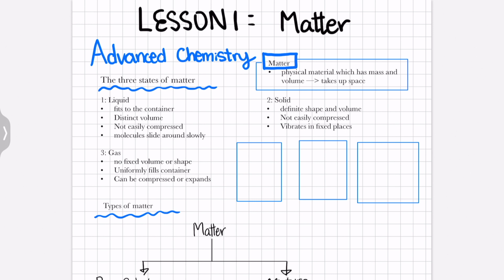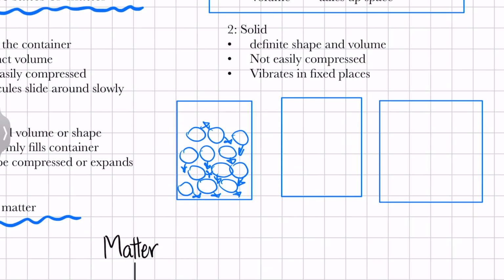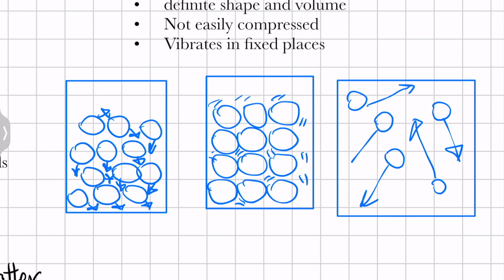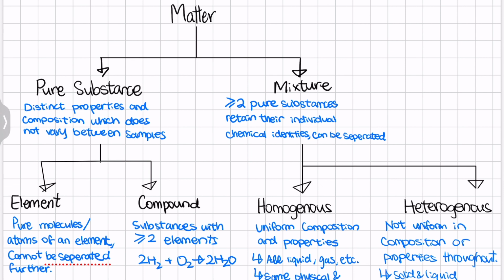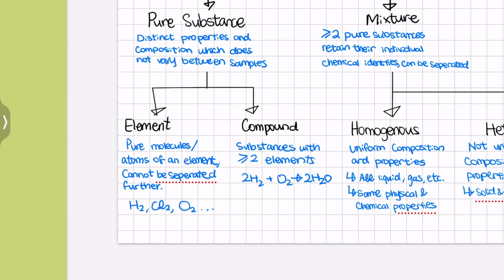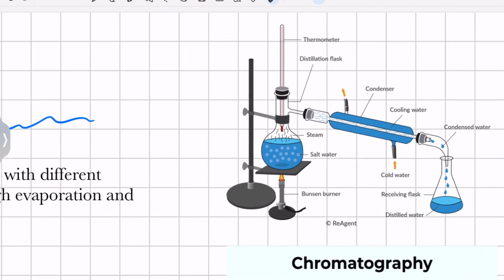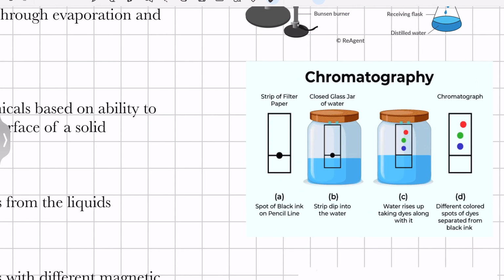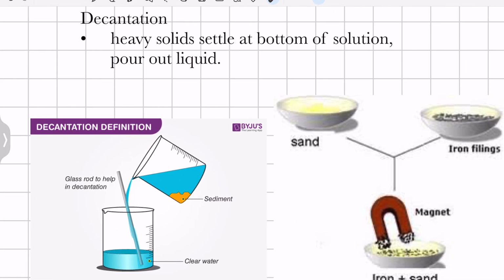AP Chemistry - Types of matter and ways to seperate mixtures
In this video, we will go over the types and categories of matter, as well as how to seperate mixtures. If you have any questions, feel free to say them in the comments!